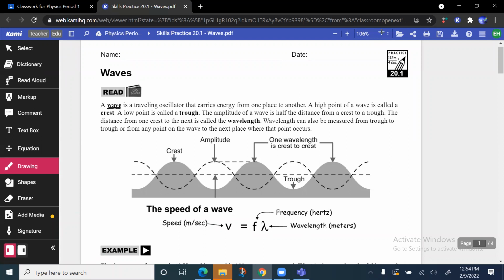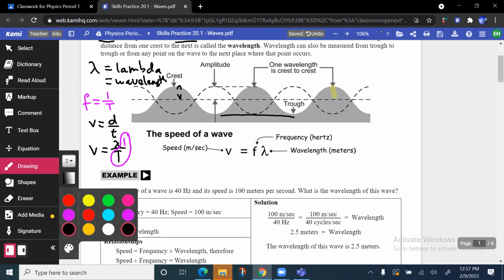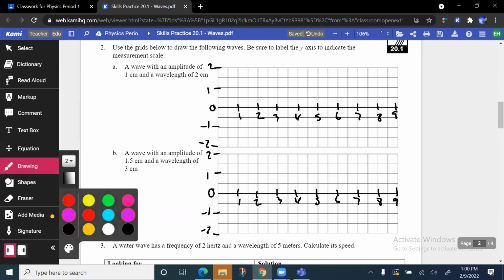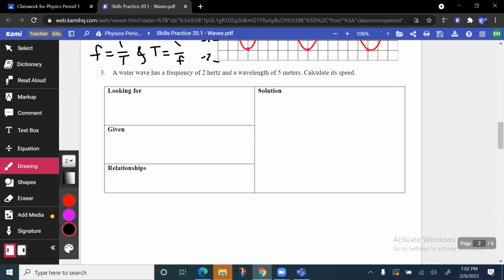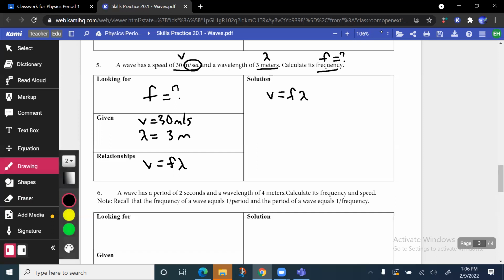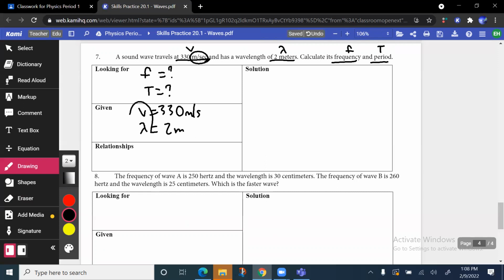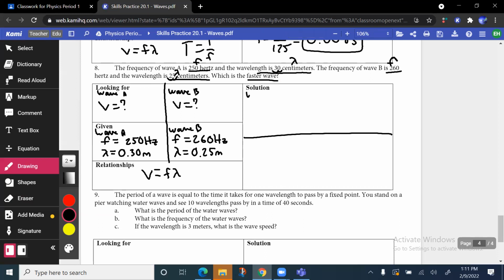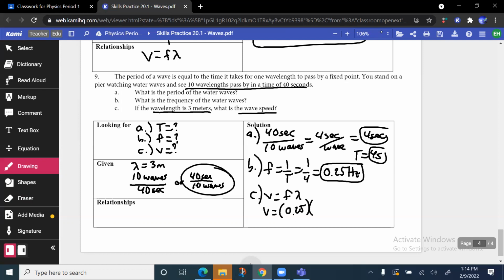Skills Practice 20.1 - Waves Tutorial